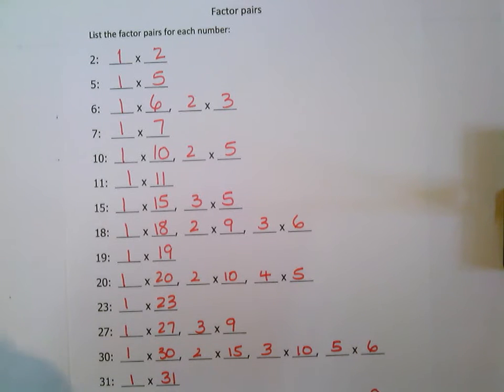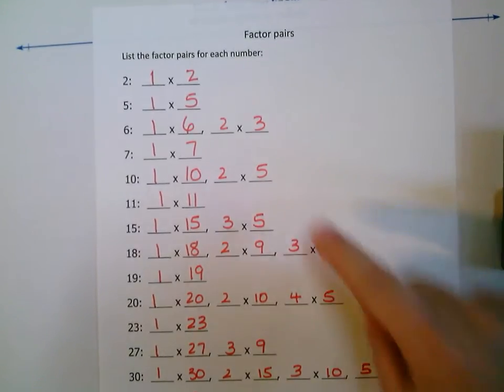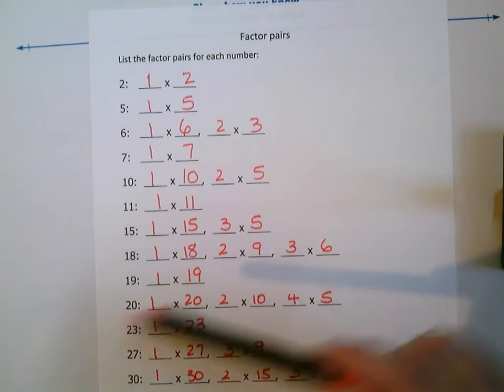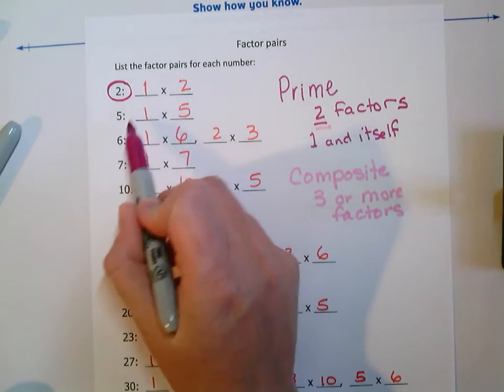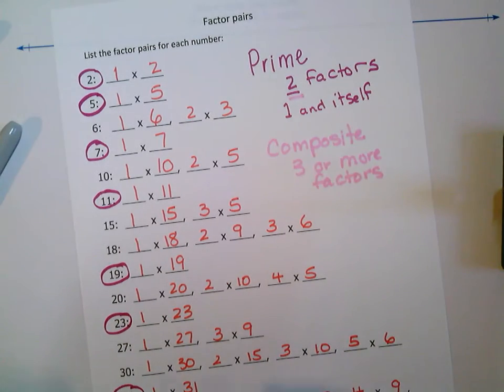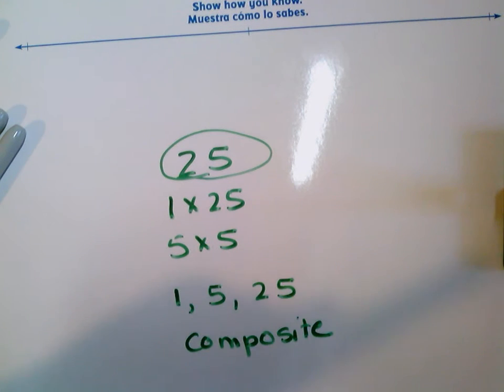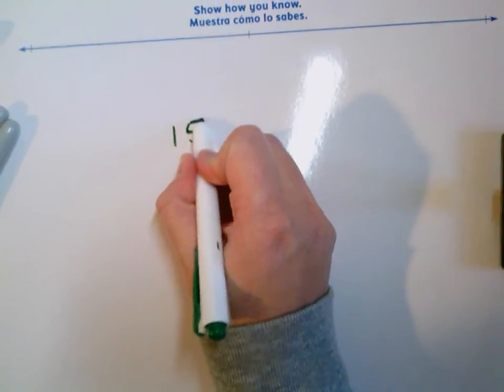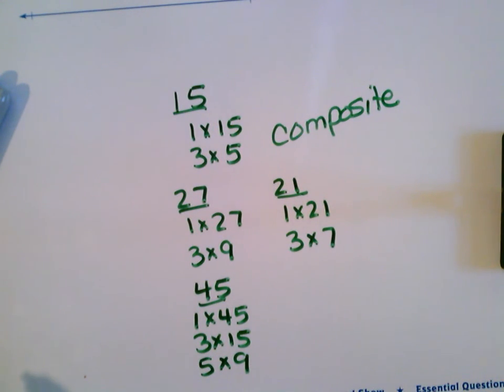1 2 2 Prime Video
Bridges Unit 1 Module 2 Session 2
Introduction to Prime numbers